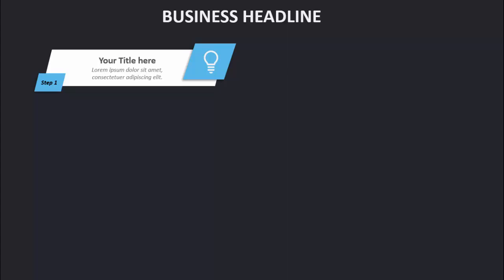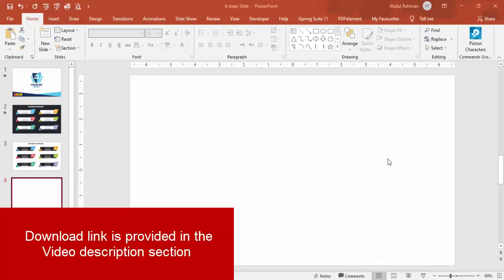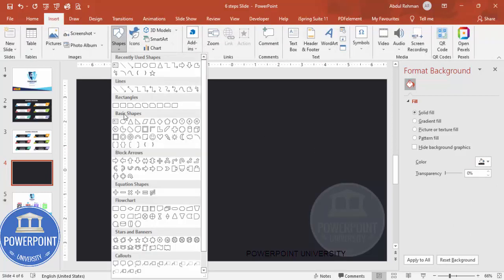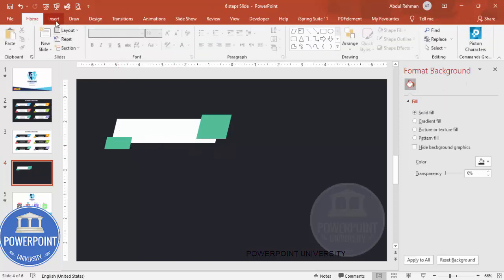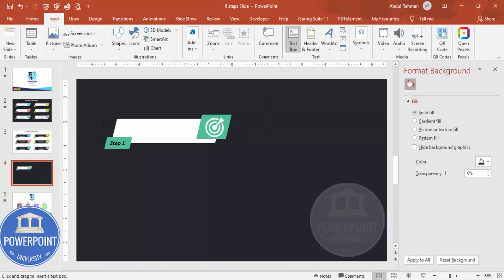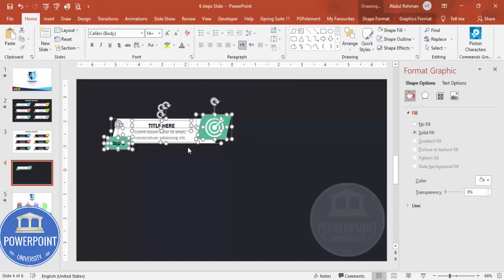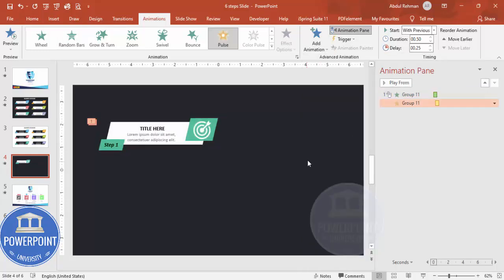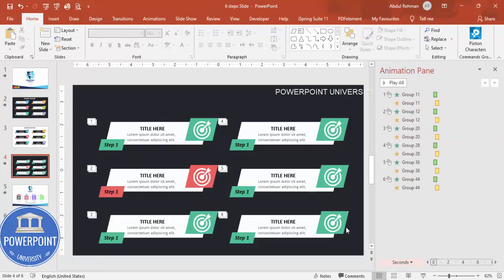Create 6 Steps Infographic Slide in PowerPoint. Tutorial No. 927